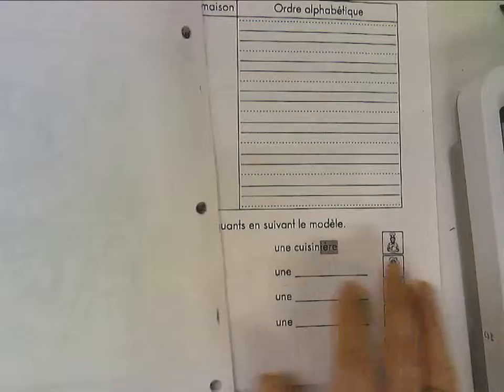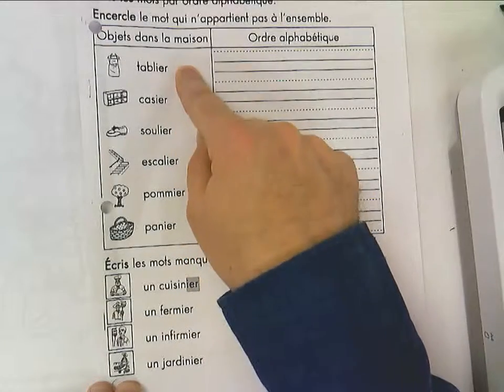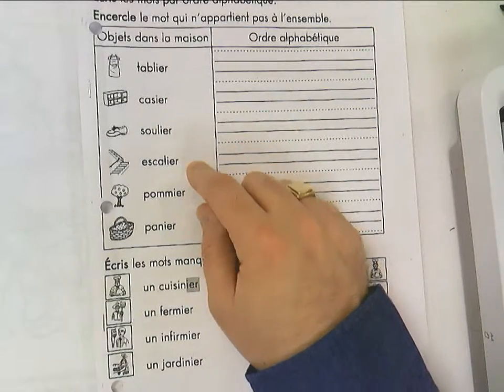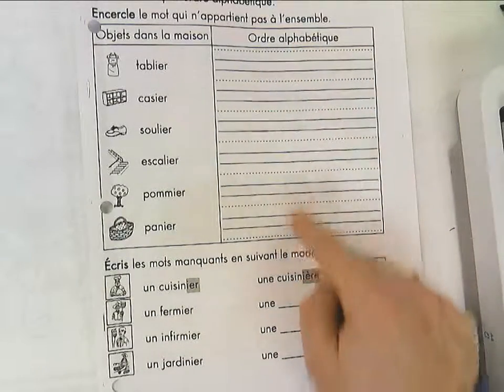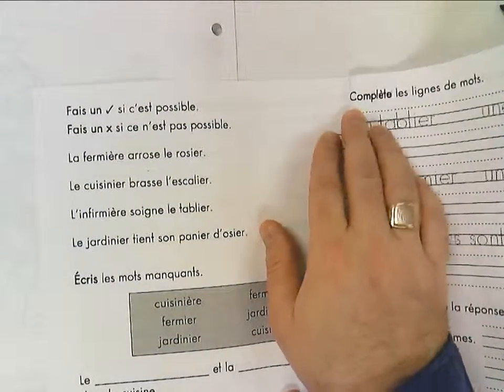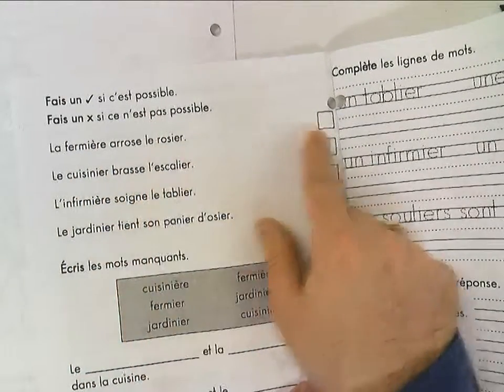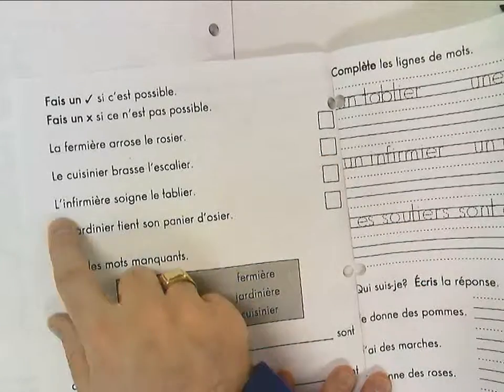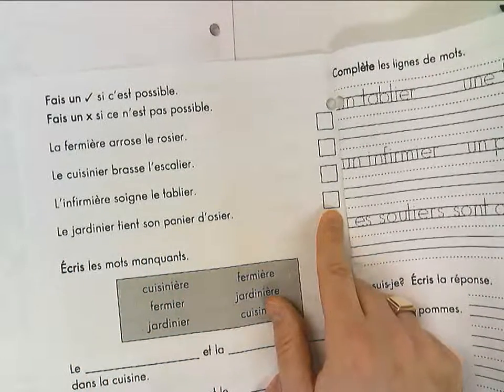À qui? "How to" tutorial.